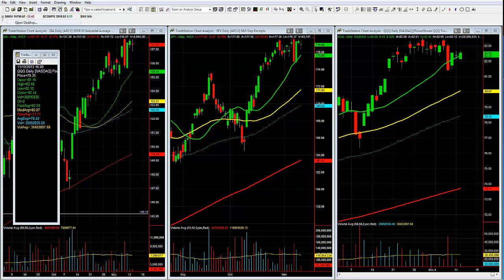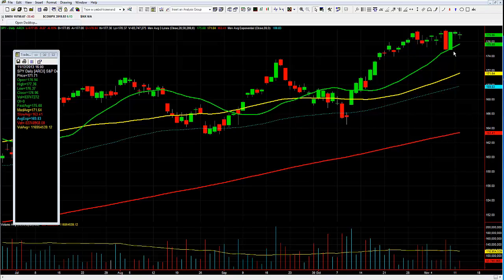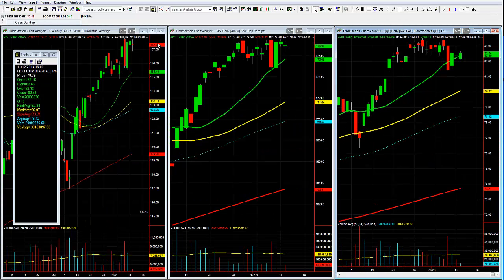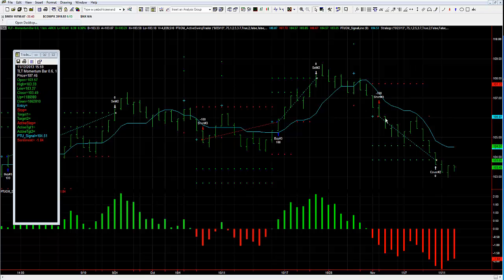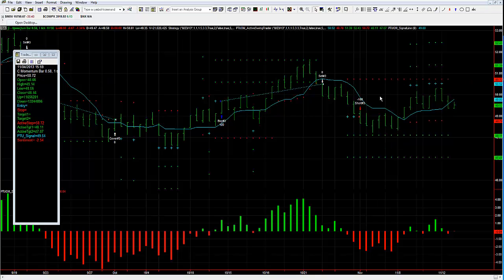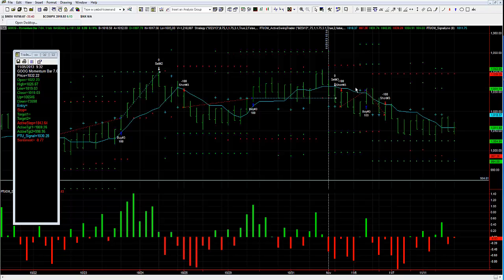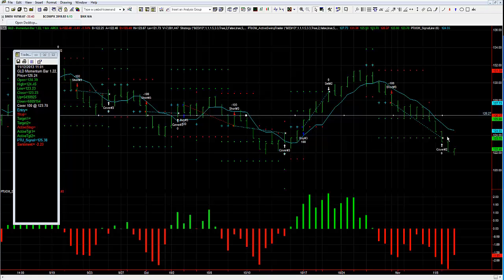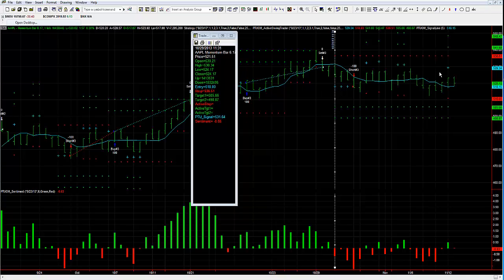Trade Options In 20 Minutes Each Day? See how...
Is it possible to trade options in minutes each day? I show you how I do it in this short video using the PTU Active Swing Trader. NetPicks Services are offered for educational and informational purposes only and should NOT be construed as a securities-related offer or solicitation or be relied upon as personalized investment advice. We are not financial advisors and cannot give personalized advice. There is a risk of loss in all trading, and you may lose some or all of your original investment. Results presented are not typical.